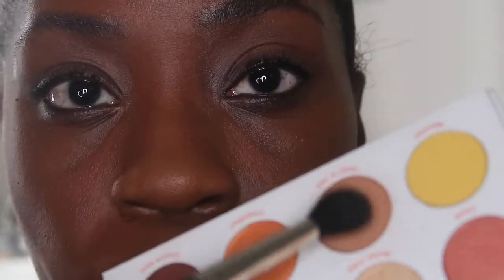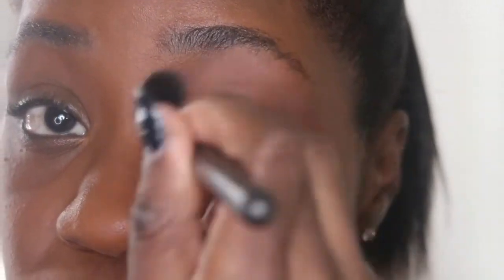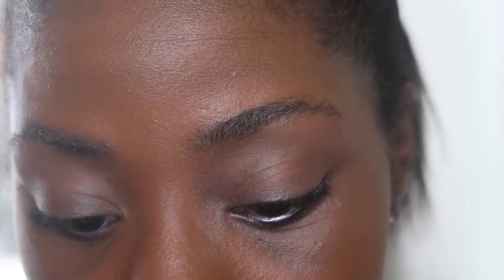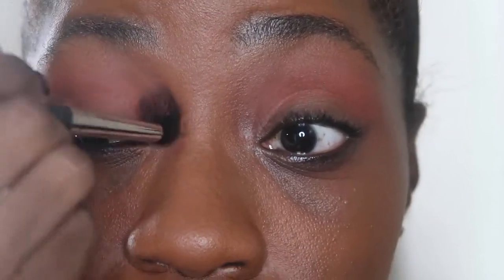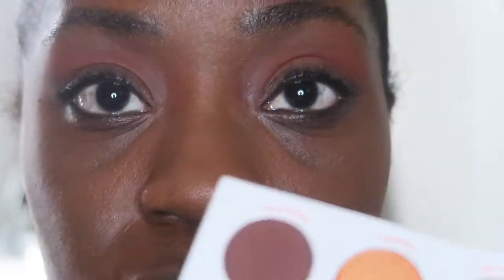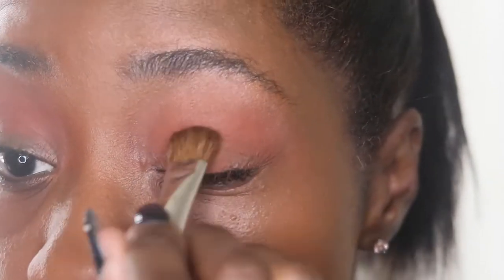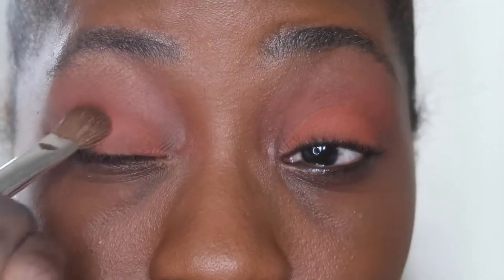Living Coral Spring Collaboration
Hi Divas & Gents,

Let everyone what next Collab. you want to see.

Kay's Ways: Bit.ly/KaysWaysYT

PRODUCTS MENTIONED:

FOUNDATION-L'OREAL INFALLIABLE FOUNDATION-COCOA 112

CONCEALER-NYX CAN'T STOP WON'T STOP-MOCHA

UNDER EYE SETTING POWDER-LAURA MERCIER TRANSLUENT POWDER-MED/DEEP

EYE SHADOW PALETTES-
COLOUPOP YES PLEASE PALETTE
HUDA BEAUTY OBESSIONS PALETTE-CORAL

BLUSH-ELF ALWAYS SPICY

SETTING POWDER-MUFE DUO MAT #218

TO SAVE MONEY WHILE SHOPPING ONLINE SIGN UP FOR EBATES TO RECEIVE CASH BACK .

FOR ALL MY PLANNER/ORGANIZER LADIES SAVE MONEY ON YOUR FIRST EC PLANNER

Camera Recording: Canon GX 7 Mark II